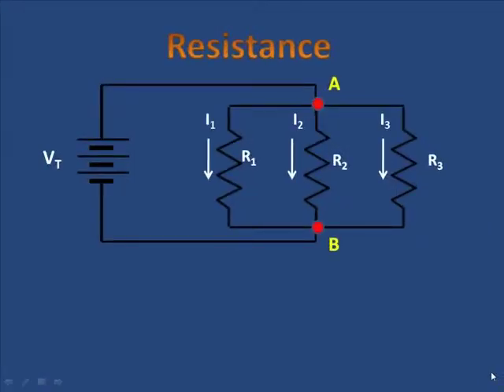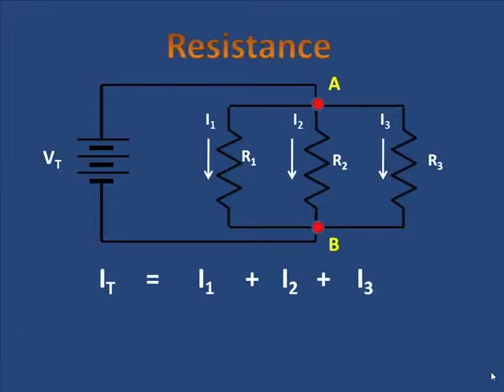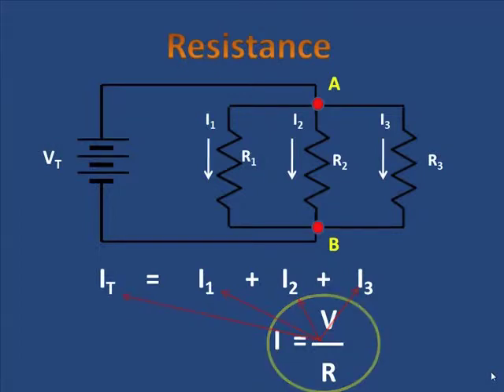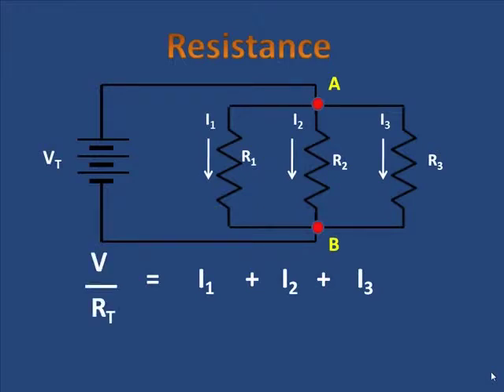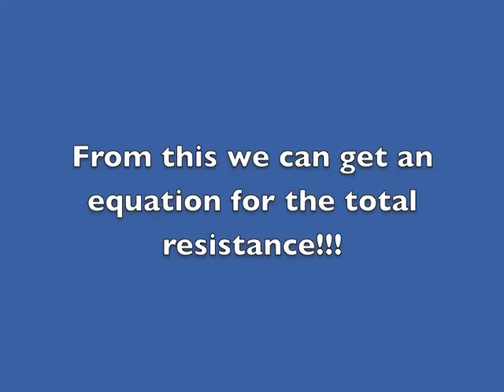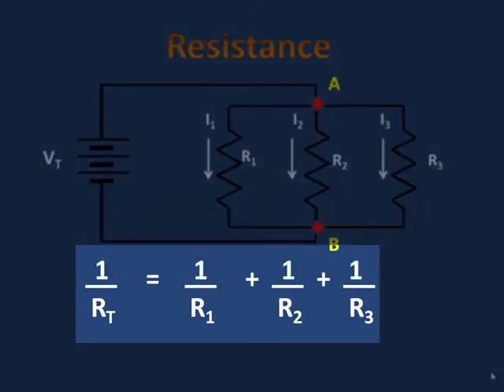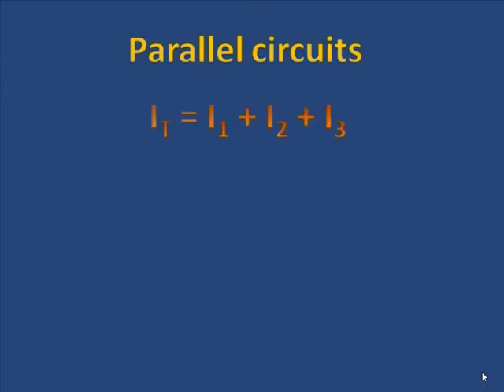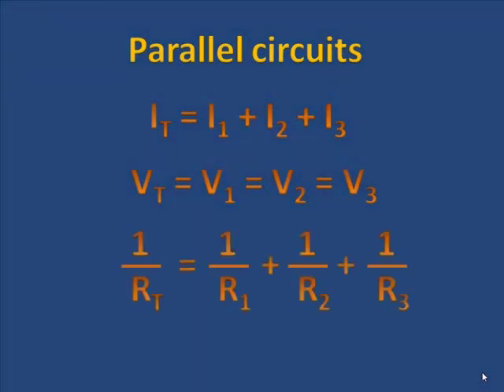Parallel Circuits Part Three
This physics video explore how to calculate resistance in a parallel circuit.